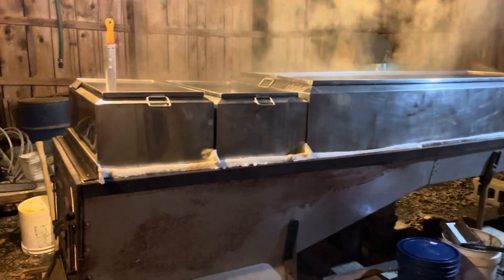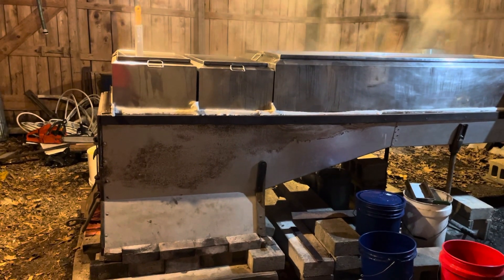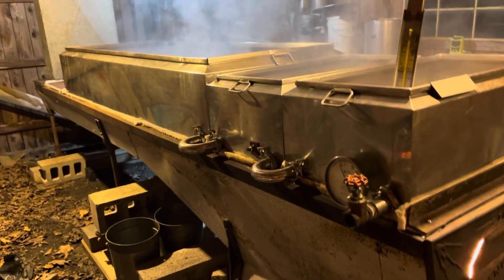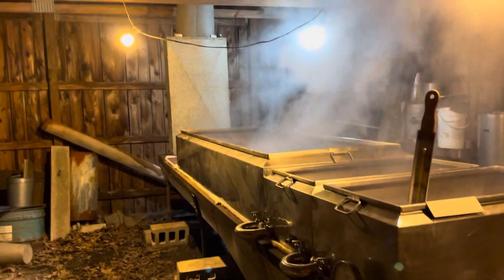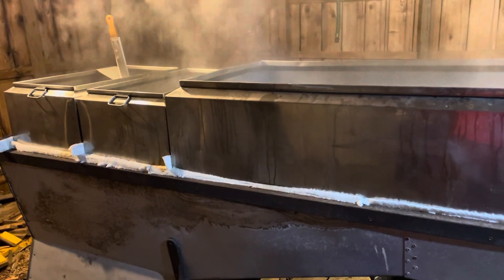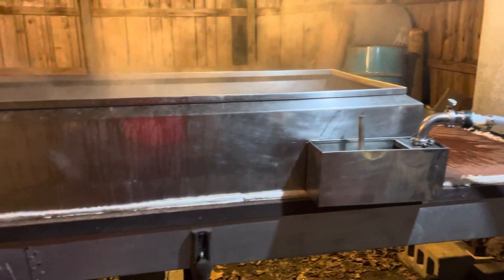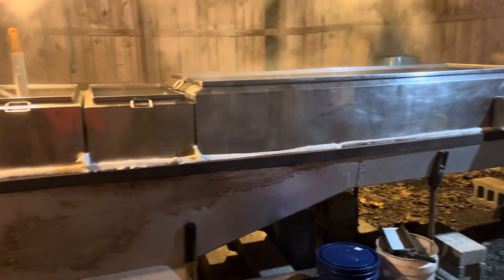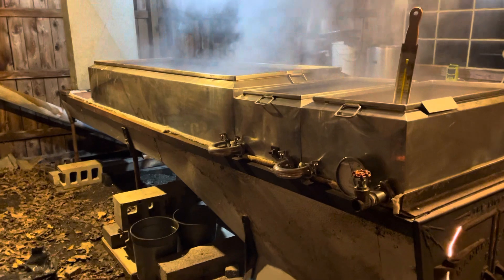Making Maple Syrup - The Evaporator Explained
A brief explanation of how maple syrup is made with a wood fired evaporator.